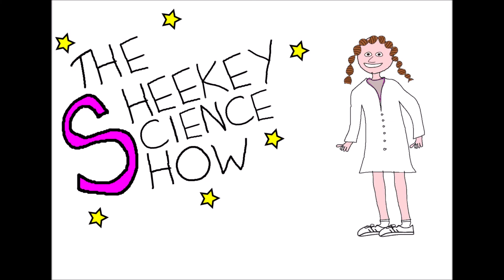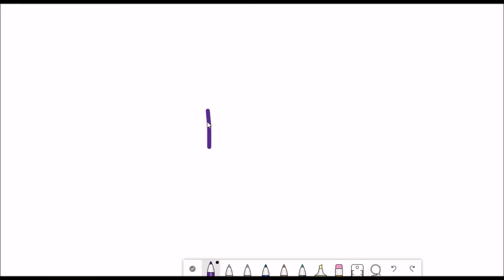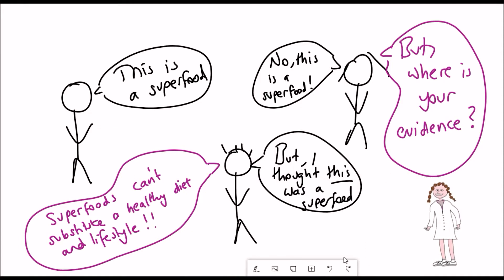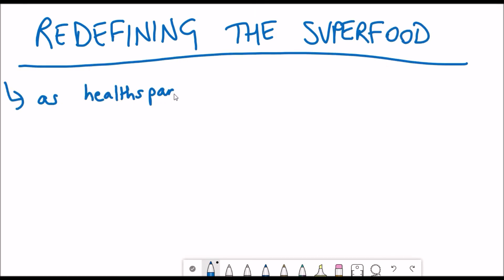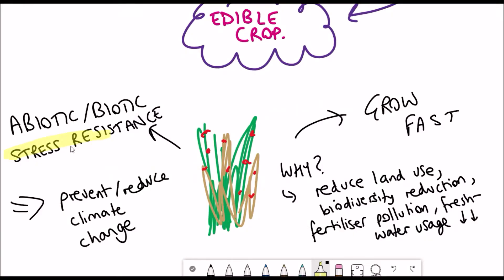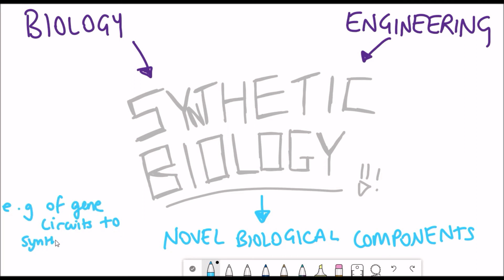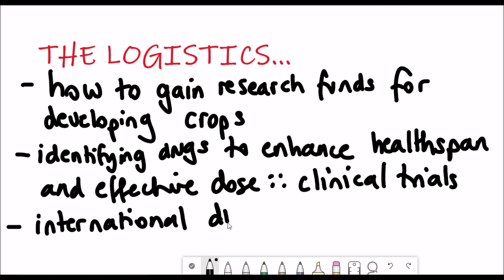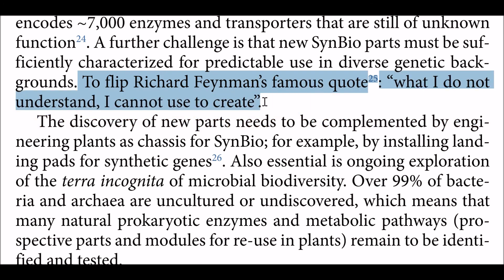Can superfoods be made using synthetic biology ~ Nature Young Reader Essay Entry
In this video I will speak through my entry for the Nature Young Reader Essay Competition where you had to write what scientific advance you would like to see in your lifetime. For me their are many, but I decided on superfoods. So, what is a superfood, what makes them super, are they purely fictional or is it possible we could make them through the use of synthetic biology. Watch to find out!